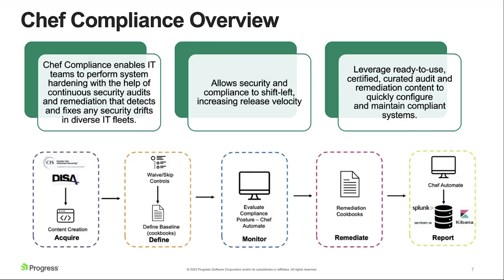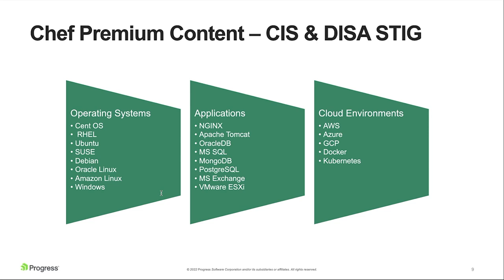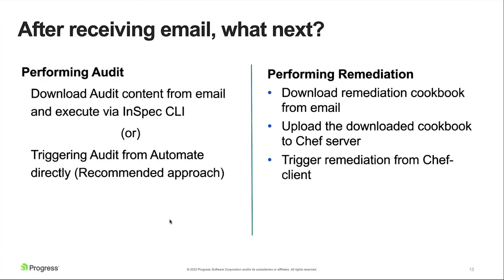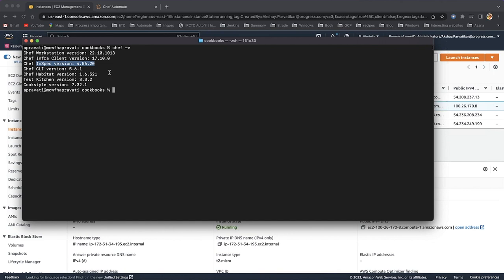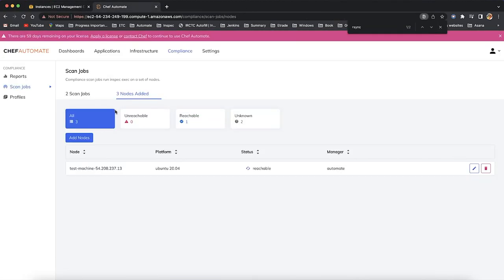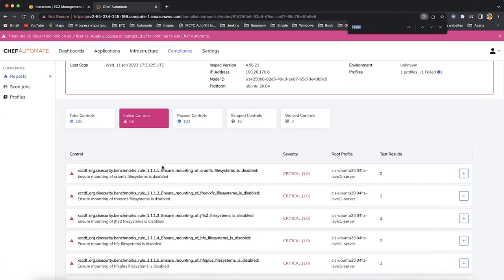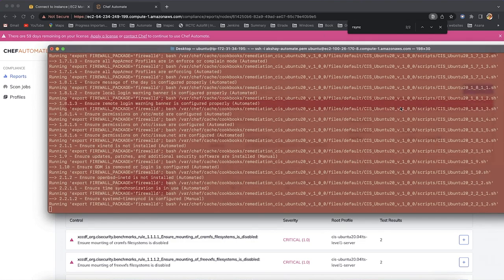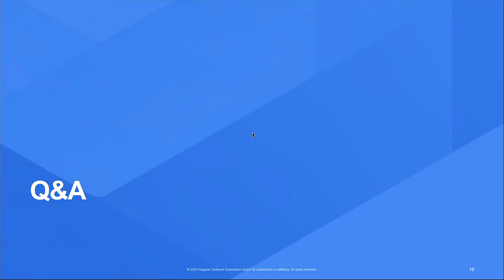Seamless Premium Content Delivery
Chef Premium Content delivers Chef curated content for compliance audits and remediation that is based on Center for Internet Security (CIS)) certified benchmarks or Defense Information Systems Agency (DISA) Security Technical Implementation Guides (STIGs). Chef has premium content based on different operating systems, databases, web server applications, cloud and containers systems and other applications.

Watch this webinar to learn more about Chef Premium Content.